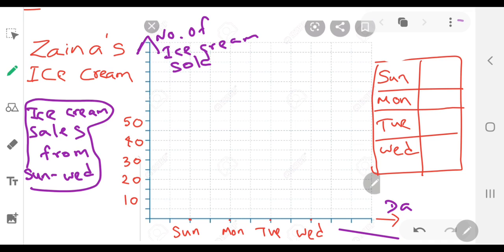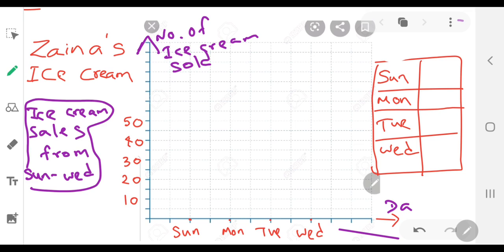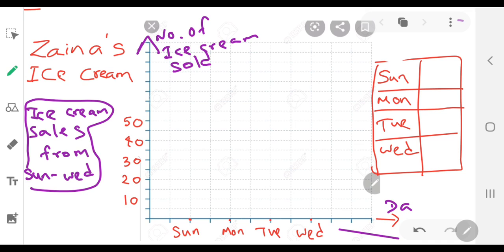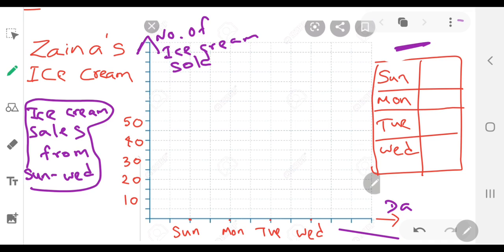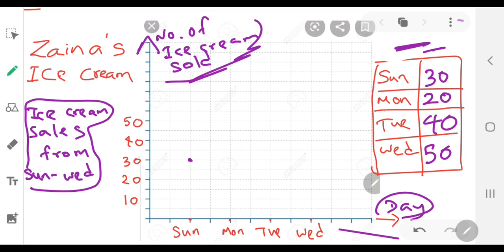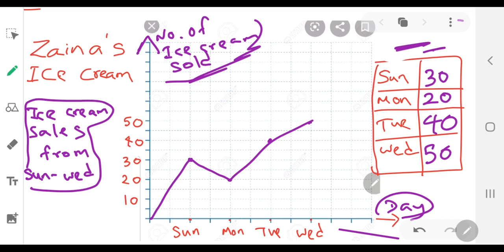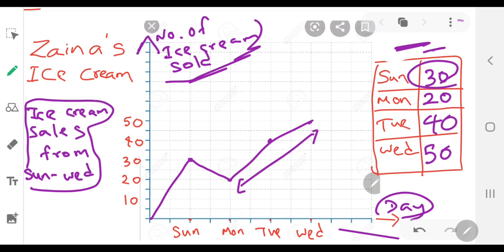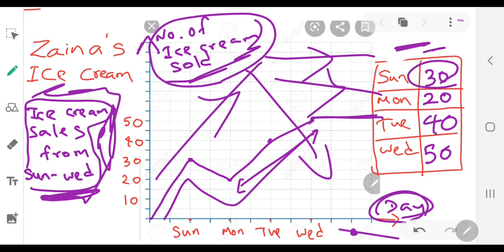O/L Maths and Science English Medium | Basics of Interpreting Graphs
There are two main tips

1. DO NOT BE SCARED when you see a graph. getting scared will paralyze your brain and make you confused. you will find it difficult to understand when you are at a state of confusion

2. GET THE FOLLOWING INFORMATION

Title of the graph (what is this graph about)
information in X and Y axis - what the vertical and horizontal axis represent
TREND - how the values in Y axis is changing with reference to X axis. Is it showing an increase, decrease, no change at all etc and try to understand what has really happened
Answer questions based on information represented - Find the particular places / Sectors in the graph related to the questions asked and answer them